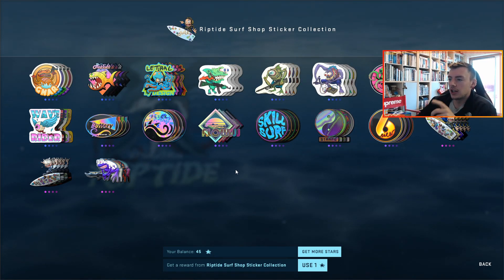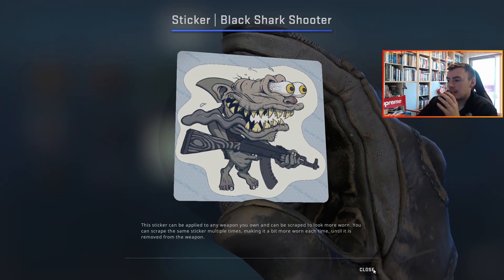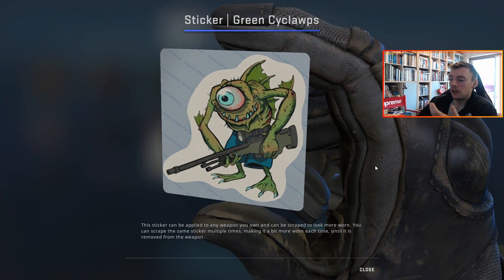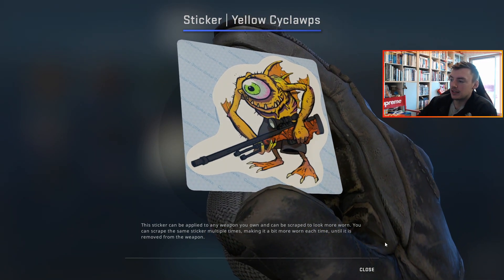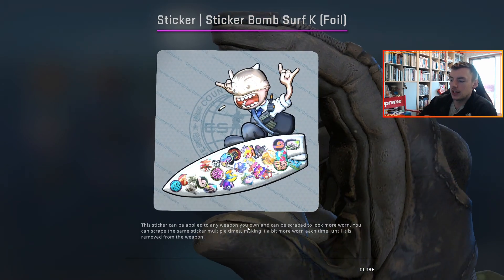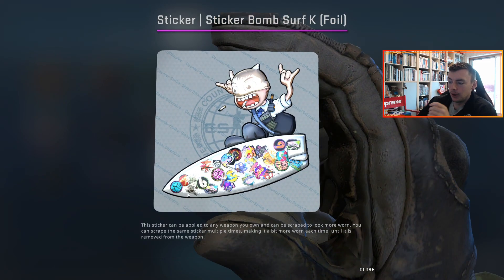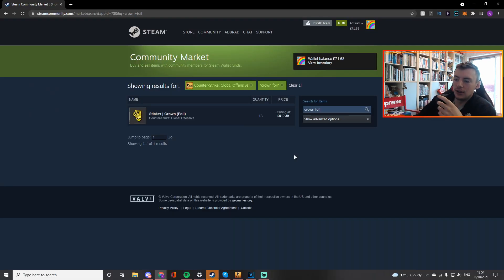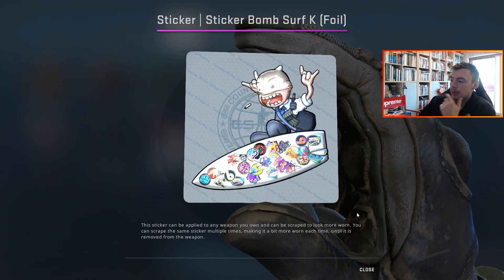these csgo stickers have hidden secrets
I'm open to discussing about collaborations, sponsorships, product reviews and more!